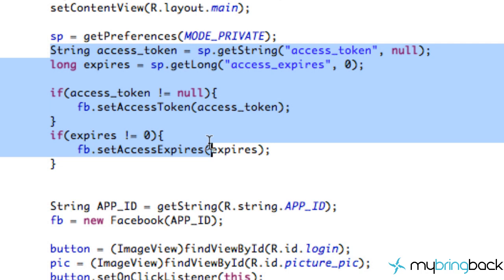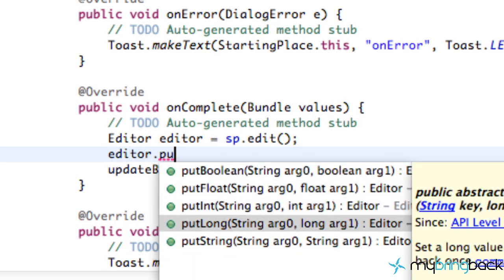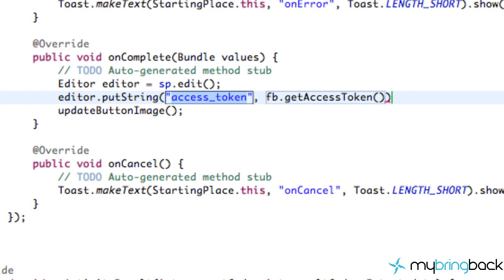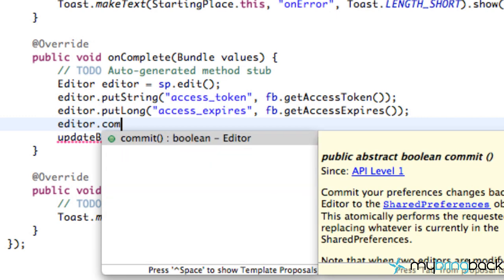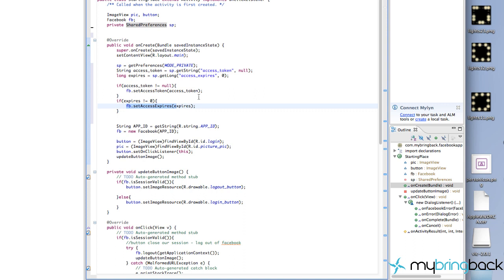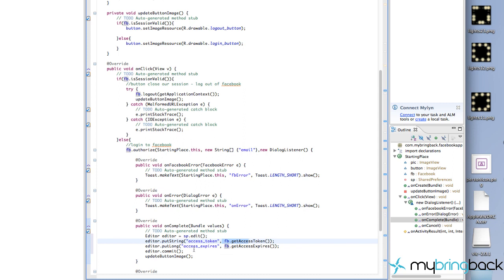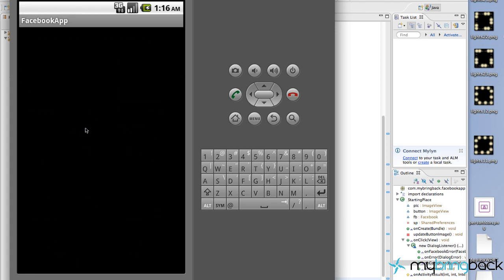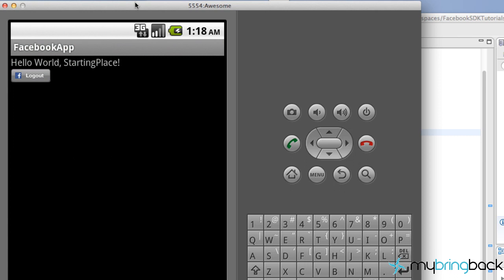Facebook SDK for Android 6 - Saving Access Tokens and Expires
In this Facebook SDK for Android tutorial we will setup our automatic login feature using the sharedPreferences to load up the access token and the access expires.  This will be a two part tutorial, and in this specific video we set up the code to load our access_token and access_expires variables.  in the next tutorial we will save the information to the sharedPreferences that we try and load in this tutorial.

android, Facebook, sdk, Facebook sdk, for android, access, token, expires, setup, sso, login, automatically, .